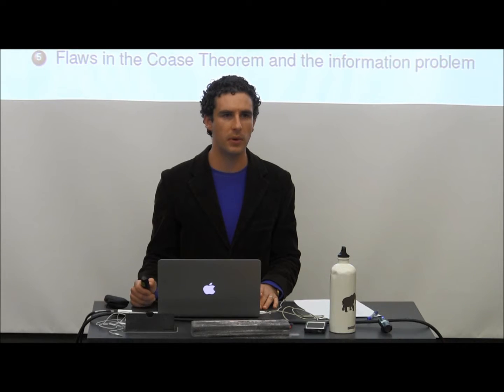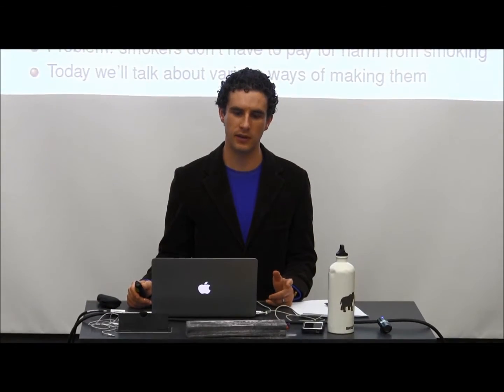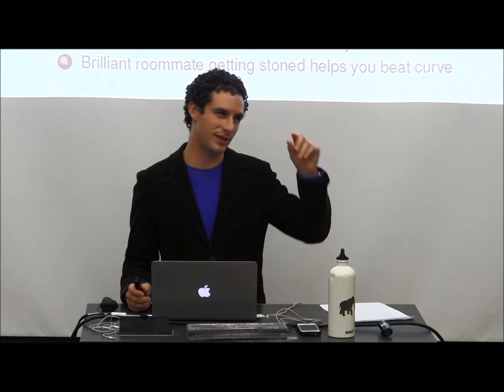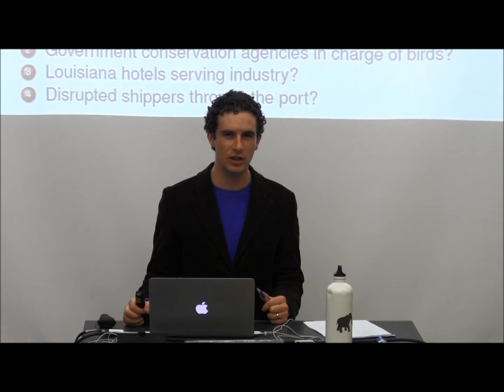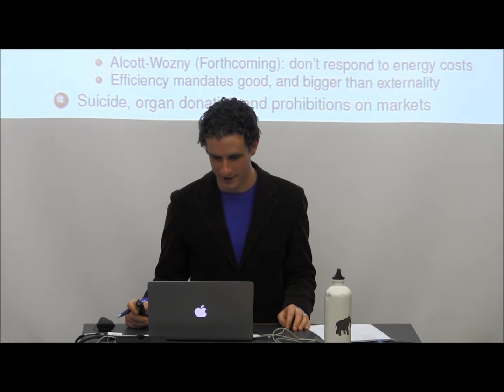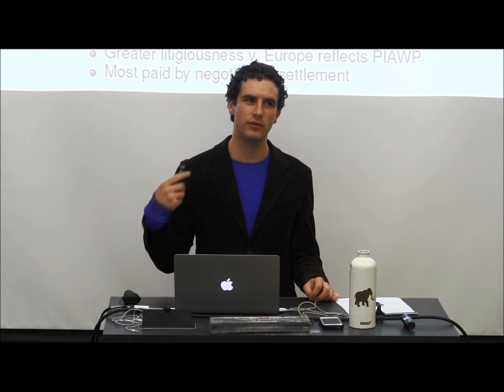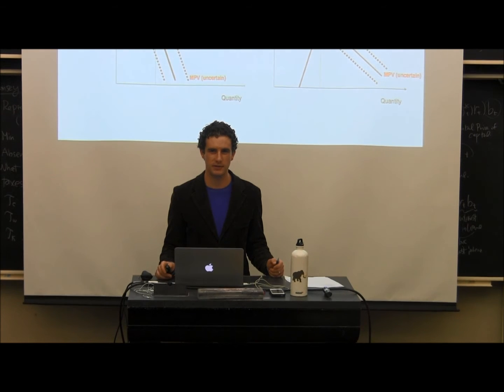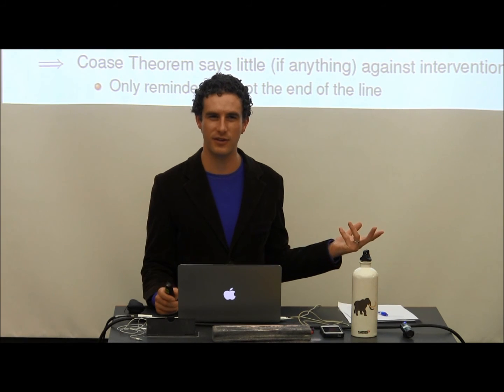ECON20010 Fall 2013 - Lecture 7: Payment in Accordance with Product